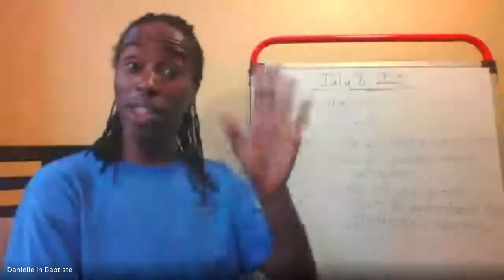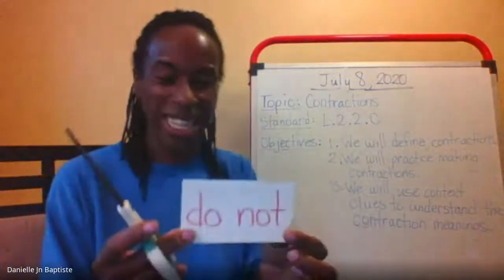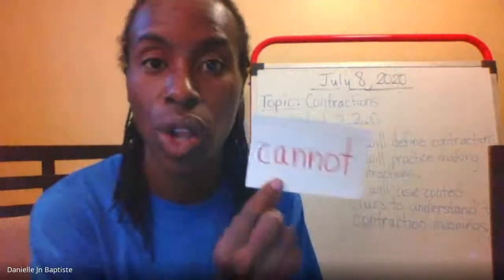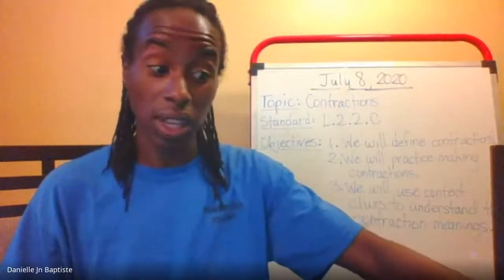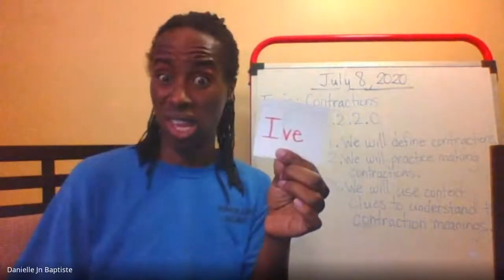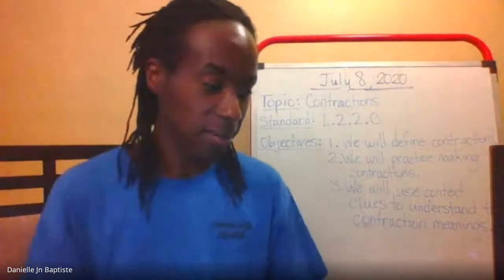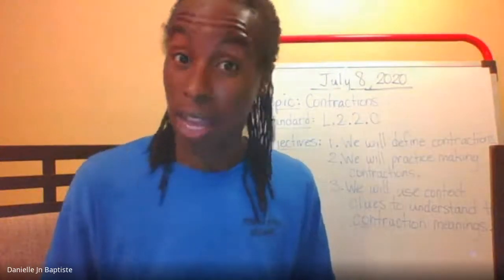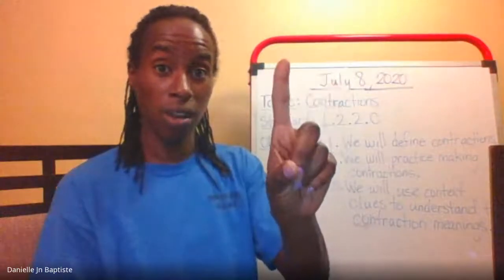K 2, WEDNESDAY, 7 15 20, 9AM